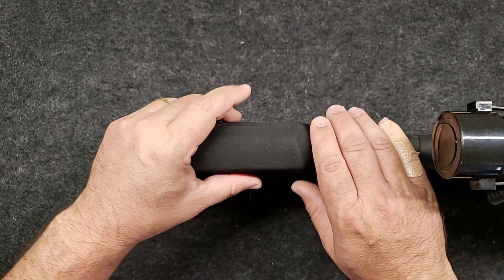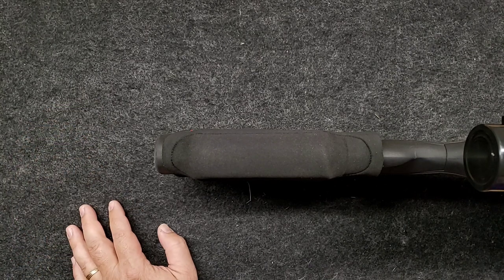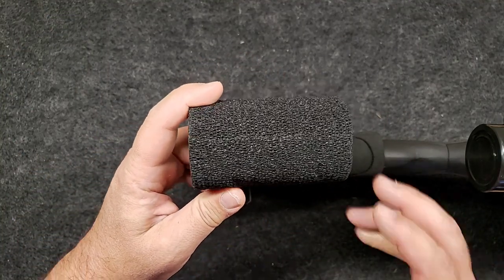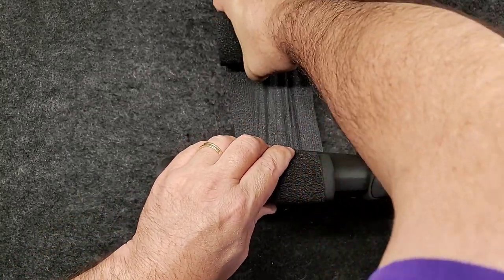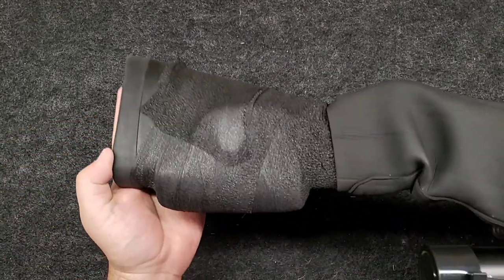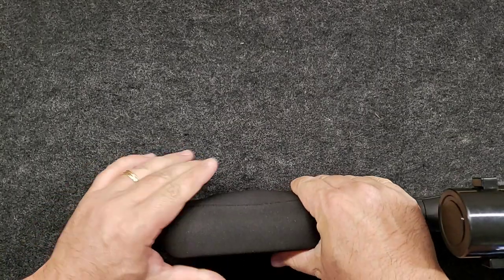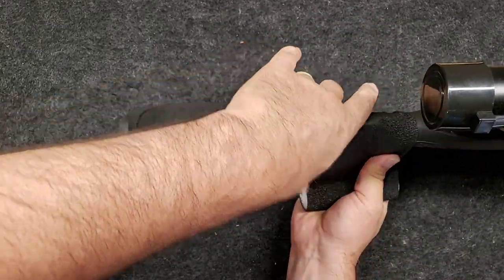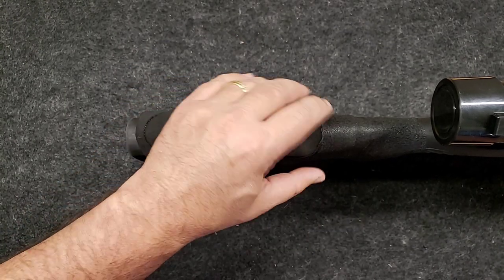TC Compass 300 Win Mag EP14 - DIY Cheek Rest Fix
In this episode we fix an issue with the cheek rest using a DIY method with Vet Tape.

1. Total cost of everything should be $500 or less
2. Must hit a 18" target from 1000 yards 3 times in a row no misses
3. Bullet must have 1000ft lbs of energy at 1000
4. Bullet must meet manufacture minimum expansion velocities or 1800fps at target.